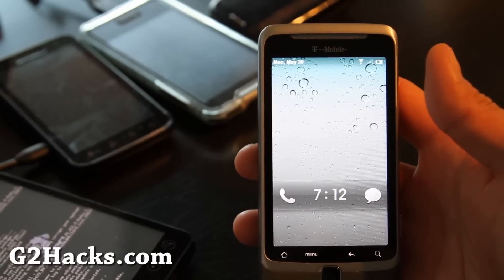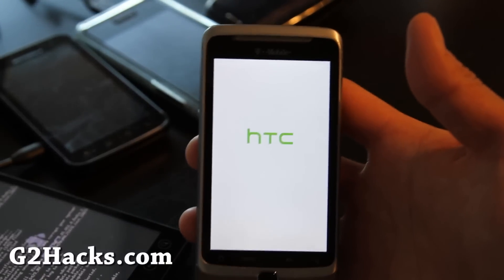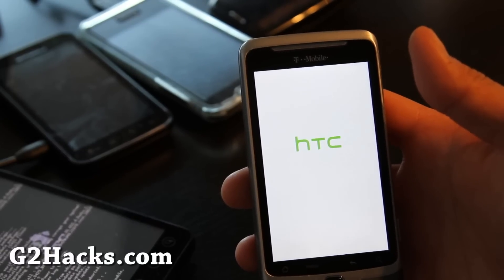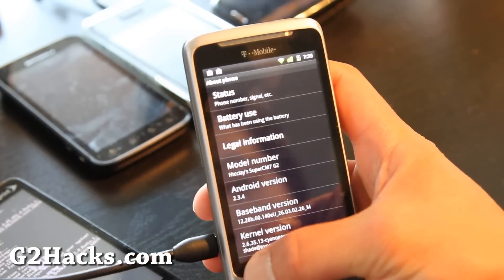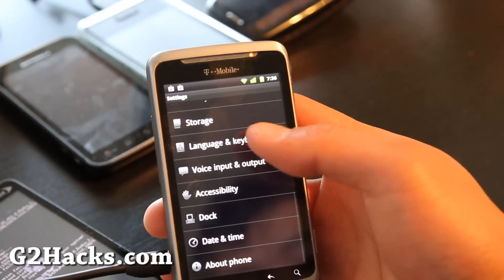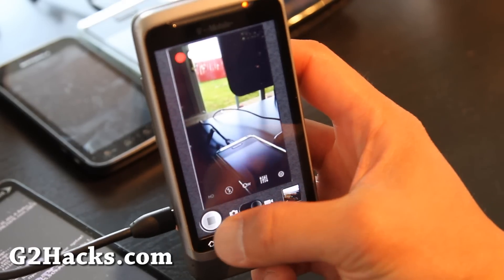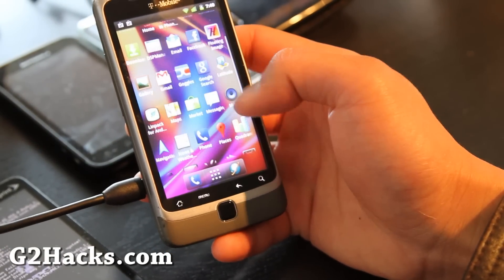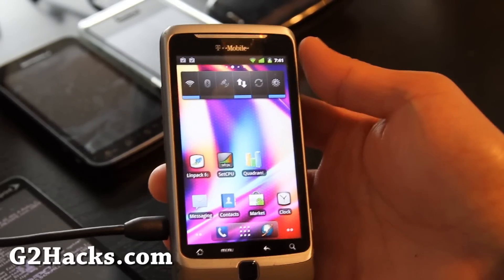Super CM7 ROM for G2 Phone Review!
Here's a short review of the Super CM7 for G2 Phone.

G2 Phone Reference:

For all ROMs, you need to root your G2 Phone!

Want to help me?  You can do so by buying a G2 Phone accessory at